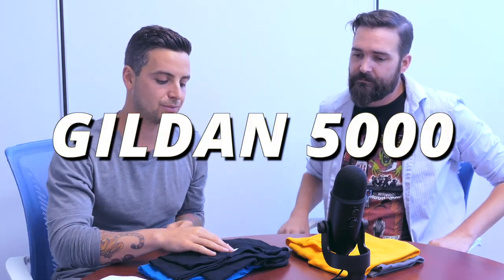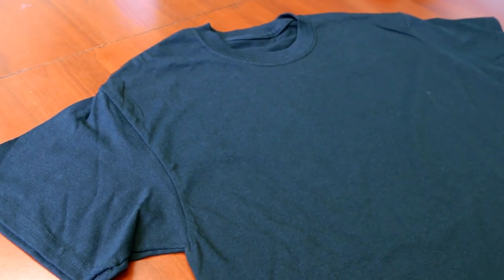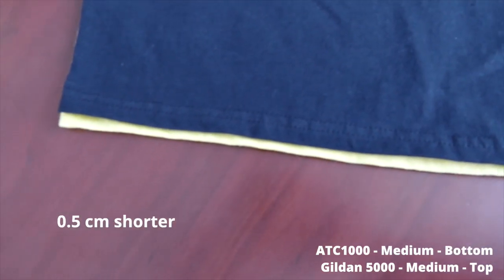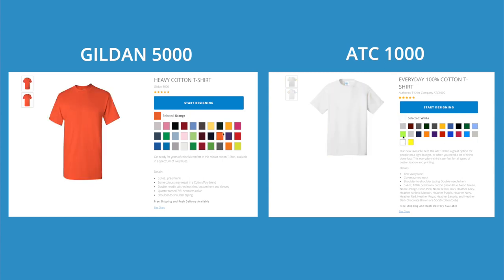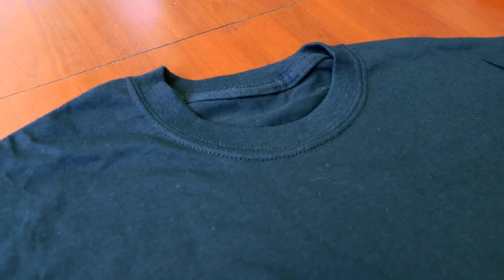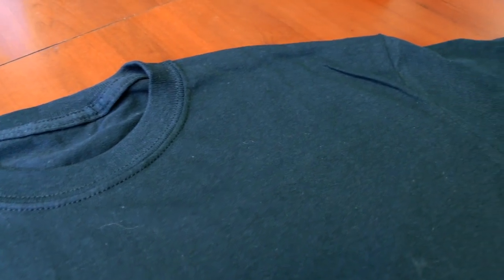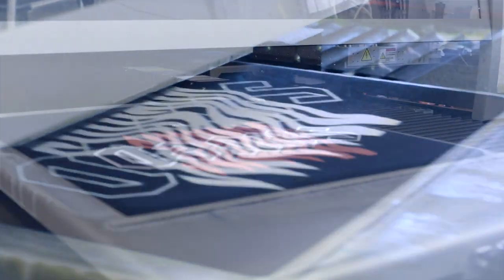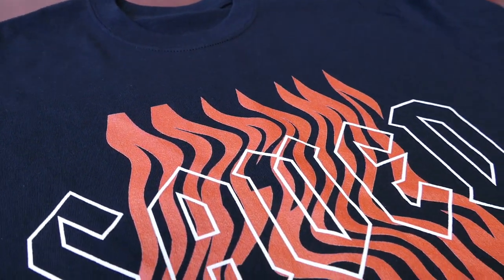T-Shirt Elephant Product Reviews: Gildan 5000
We review our most popular items. Thinking of customizing the Gildan 5000? Here's how it matches up with the ATC 1000. Watch this before you place an order.